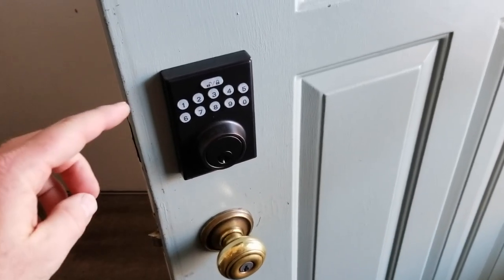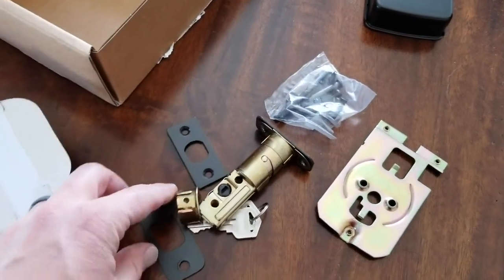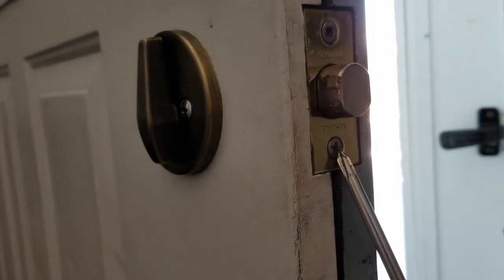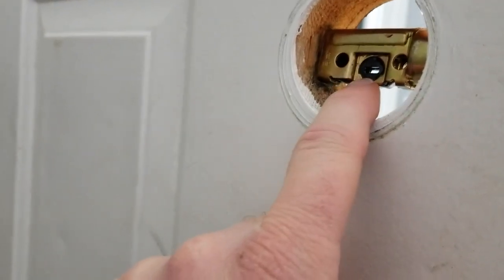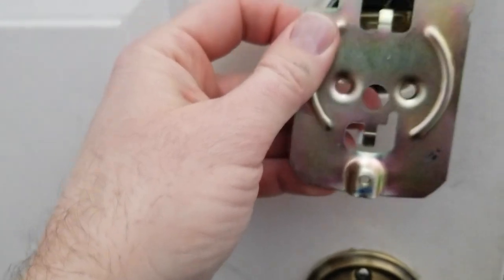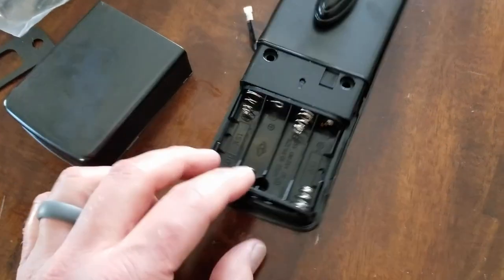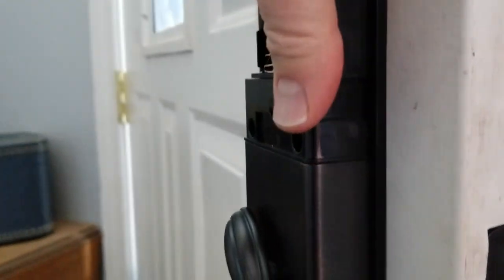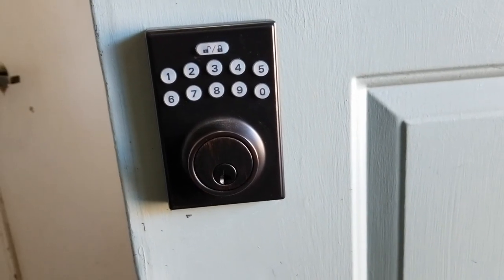Best Keypad Doorlock- How to Install AmazonBasics Electronic Keypad Deadbolt Door Lock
Door Locks On Amazon

In this video we unbox and do a full installation of the AmazonBasics Contemporary Electronic Keypad Deadbolt Door Lock. We have been really impressed with this keypad entry door lock and think it will work great for our AirBnB business. We chose this lock for it's simplicity. It does not include a wifi connection, which was important for us to prevent hacking and unauthorized entry into our home. After watching you will have a very clear picture on the easy installation process as well as our quick review.